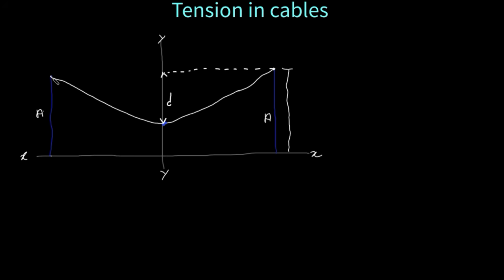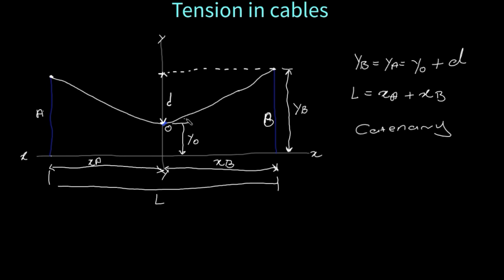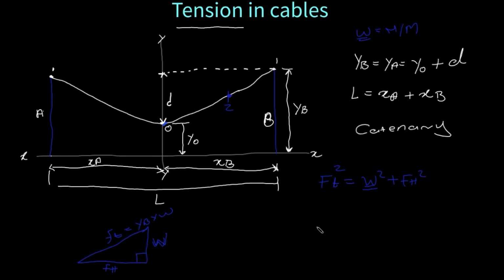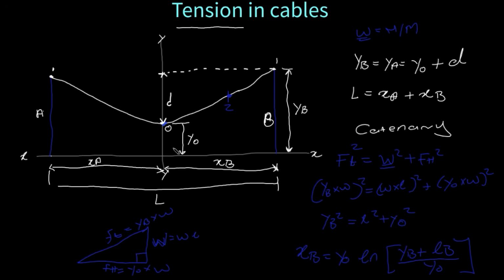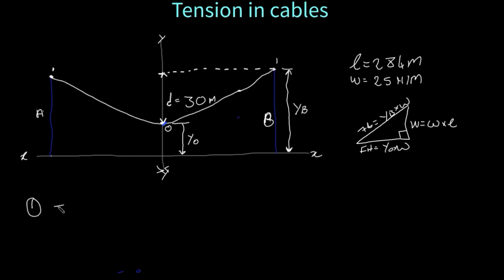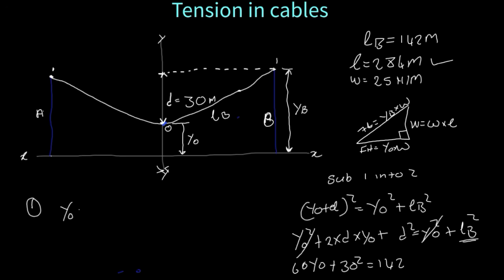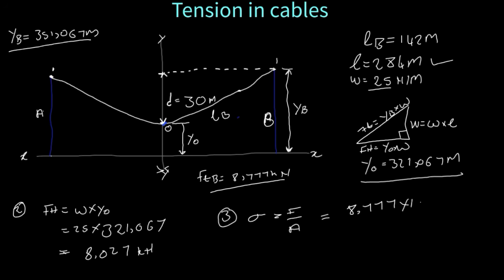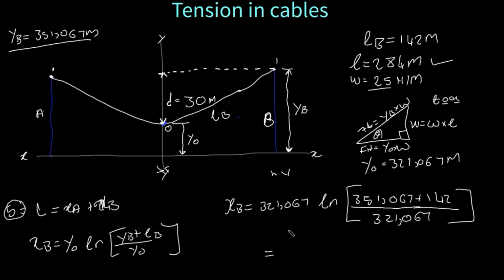Tension in cables 1 of 6 Strength of materials and structures N6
Introduction to Tension in cables strength of materials and structures N6